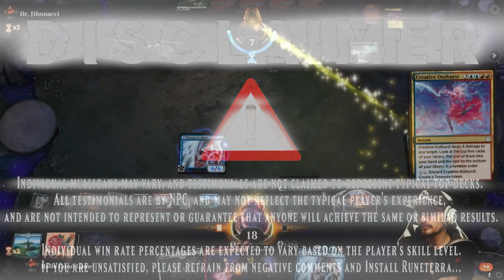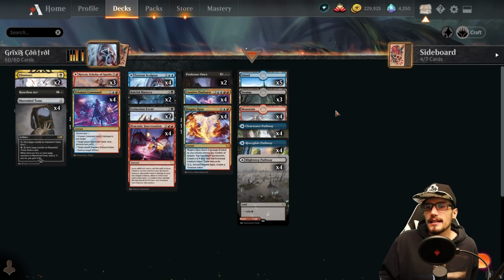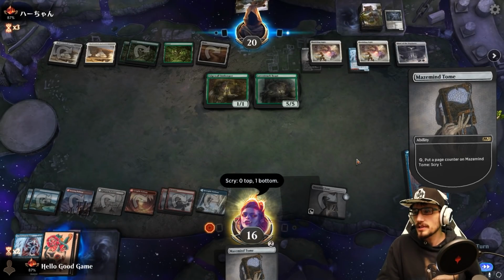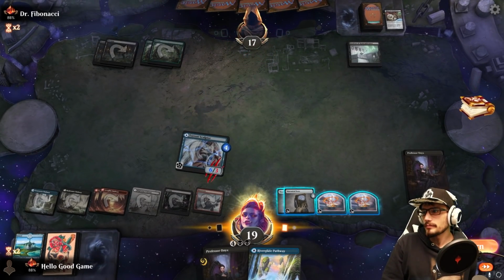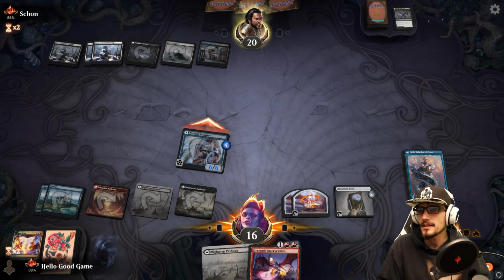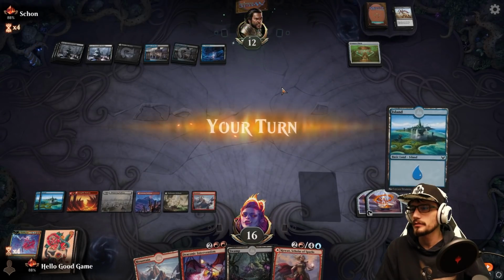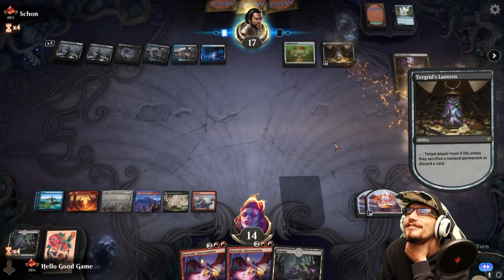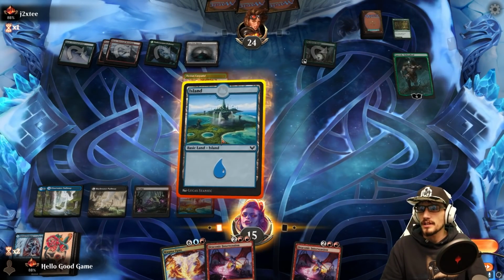Grixis Control Made Simple: What You Need to Know | Mythic Rank MTG Arena Deck Guide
Grixis features a vast wasteland known as the Dregscape, made up of the remains of various large corpses, eroded earth, and the stench of death.

00:00 Deck Tech
08:47 Gameplay
00:59:44 Outro

2 Professor Onyx (STX) 83
4 Mountain (STX) 373
4 Draconic Intervention (STX) 96
3 Swamp (STX) 371
2 Baleful Mastery (STX) 64
4 Prismari Command (STX) 214
2 Extinction Event (IKO) 88
4 Magma Opus (STX) 203
5 Island (STX) 369
4 Creative Outburst (STX) 171
4 Torrent Sculptor (STX) 159
4 Mazemind Tome (M21) 232
4 Blightstep Pathway (KHM) 252
4 Riverglide Pathway (ZNR) 264
4 Clearwater Pathway (ZNR) 260
3 Rowan, Scholar of Sparks (STX) 156
2 Eliminate (STA) 30
1 Heartless Act (IKO) 91

Sideboard
4 Pharika's Libation (THB) 111